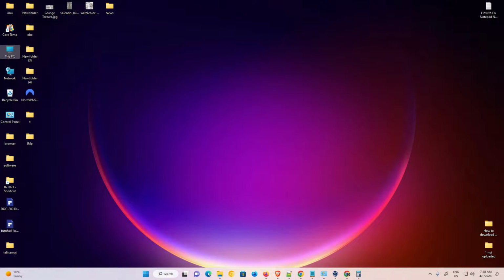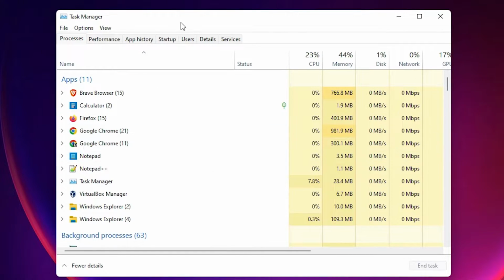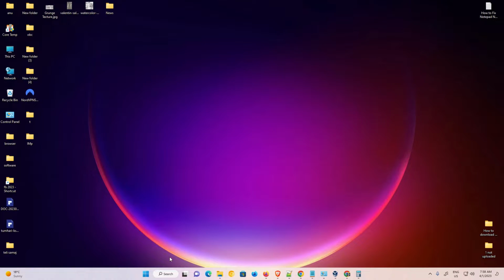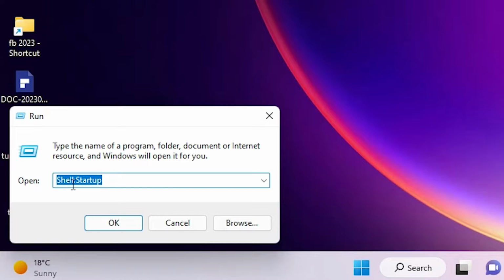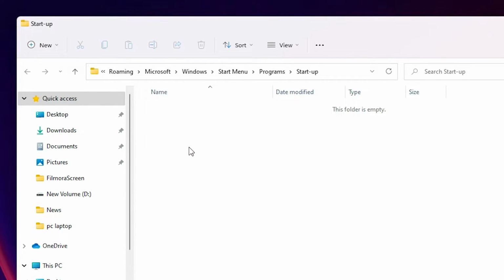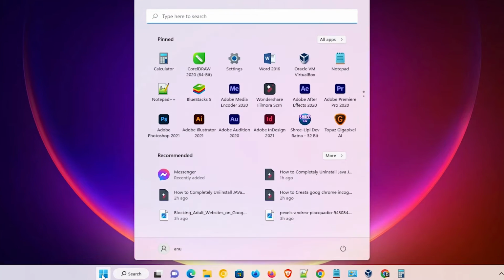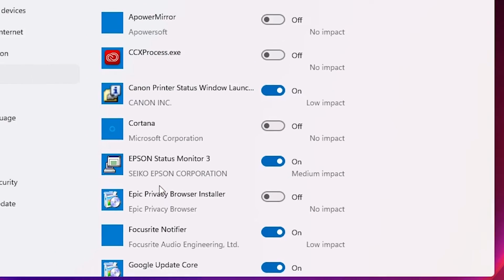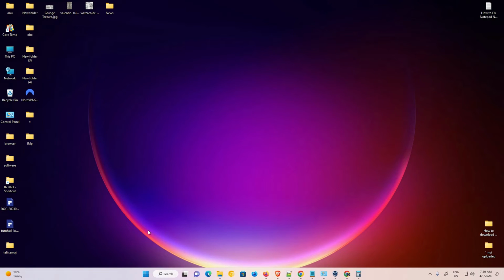How to Stop Messenger From Opening on Startup on Windows 11 PC or Laptop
Is Messenger opening automatically every time you start your Windows 11 PC or laptop? It can be frustrating to have unnecessary programs taking up resources and slowing down your system.

In this tutorial, we'll show you how to stop Messenger from opening on startup on your Windows 11 PC or laptop. We'll guide you through a few simple steps to disable this setting and keep Messenger from running automatically when you turn on your computer.

We'll start by showing you how to access the startup settings in Windows 11, and then we'll walk you through the process of disabling Messenger from starting up automatically.

By the end of this tutorial, you'll be able to easily manage your startup programs and prevent Messenger from slowing down your system. So let's get started and take control of your startup settings!

Shell:Startup